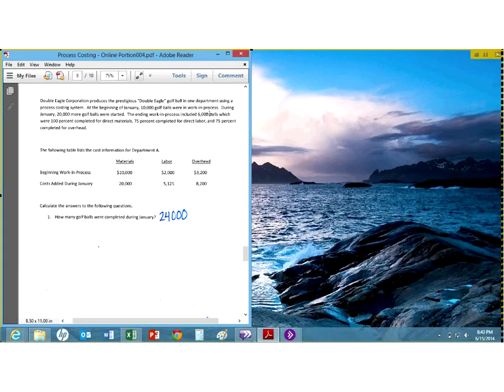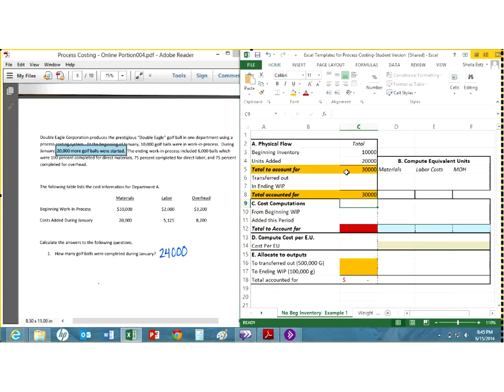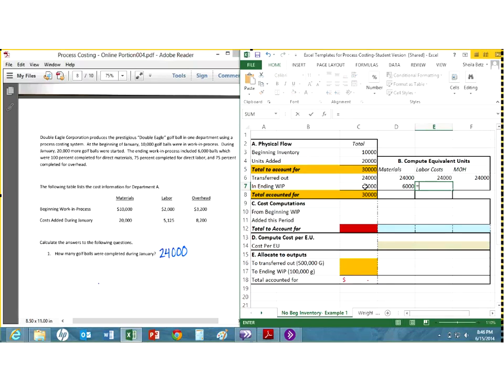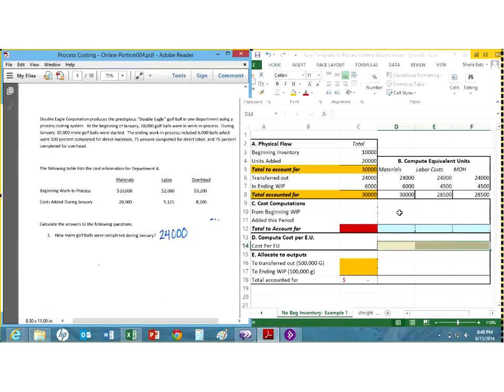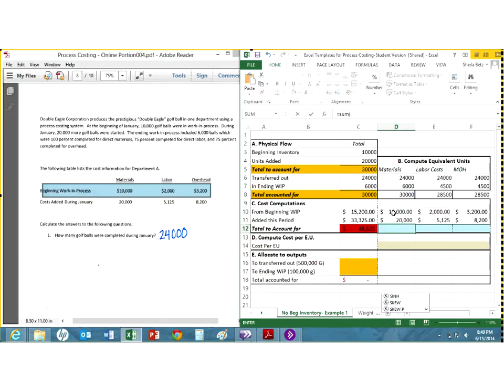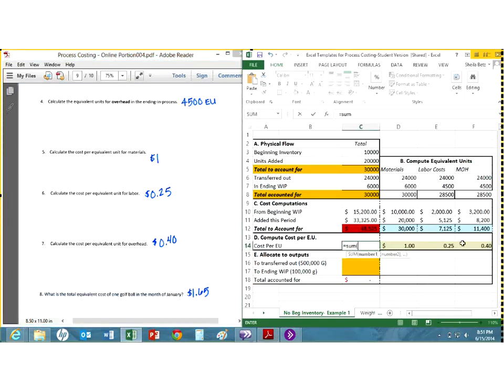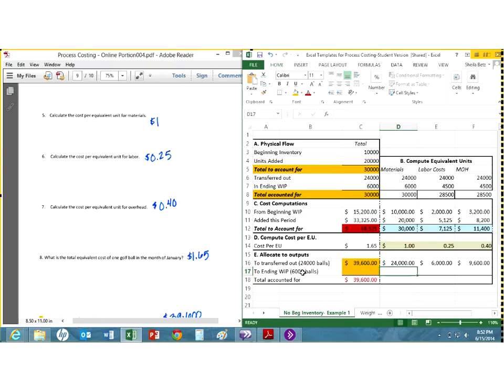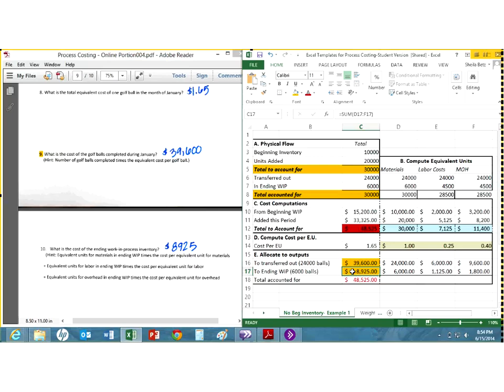ACC 212 Process Costing II